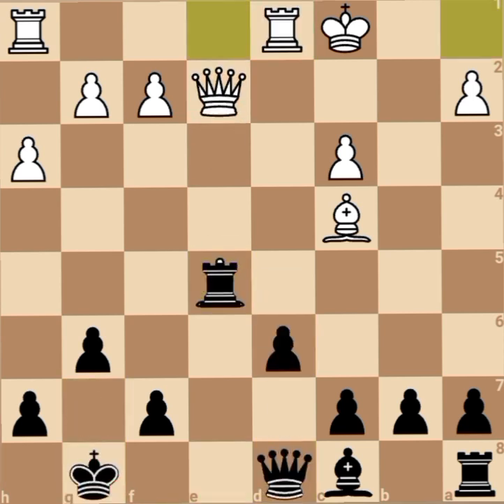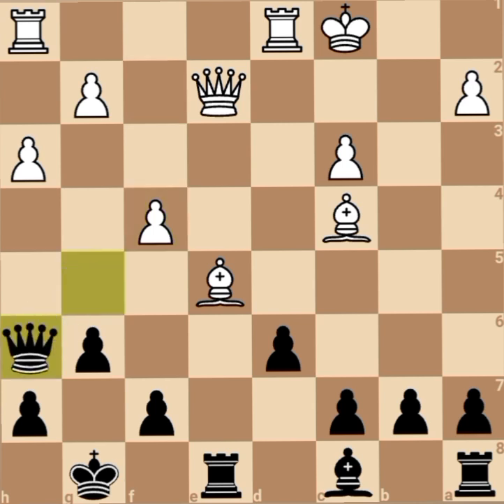Chess plans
Embark on an exhilarating journey through the world of chess in this captivating long-form content. Join me as I recount the gripping tale of how I transformed a seemingly hopeless situation into a triumphant victory with a brilliant combination. Dive deep into the nuances of strategy and foresight as I dissect each move and decision that led to my stunning comeback. Whether you're a seasoned chess enthusiast or just beginning to explore the game, prepare to be inspired and enlightened by the power of resilience and ingenuity on the chessboard. Don't miss this opportunity to uncover the secrets of success in the game of kings. Watch now and elevate your understanding of chess to new heights!